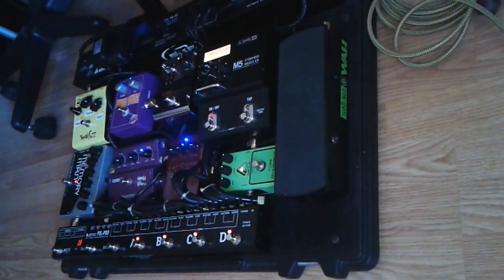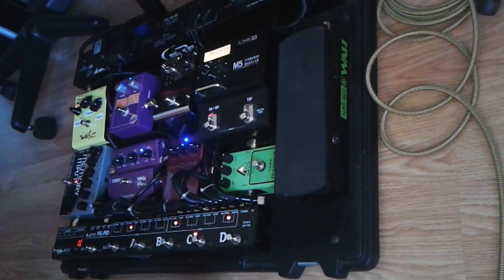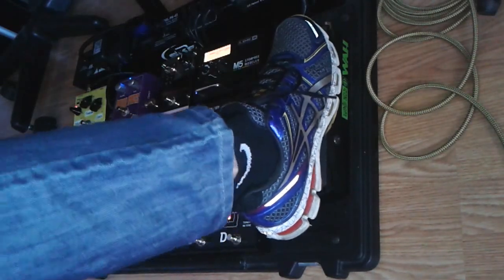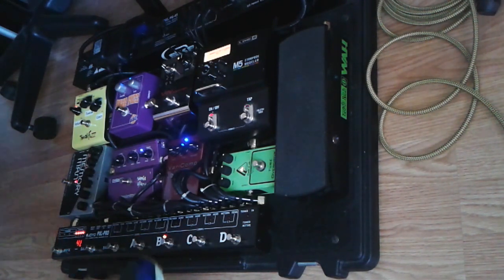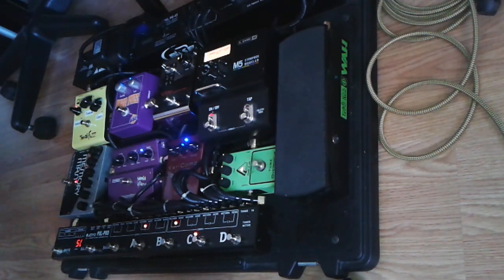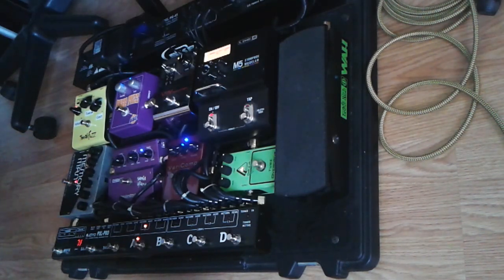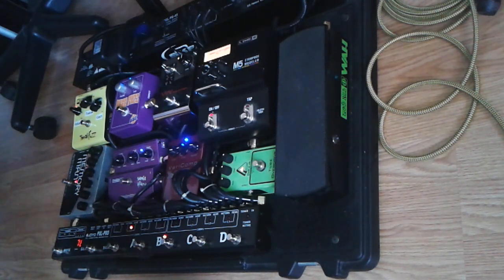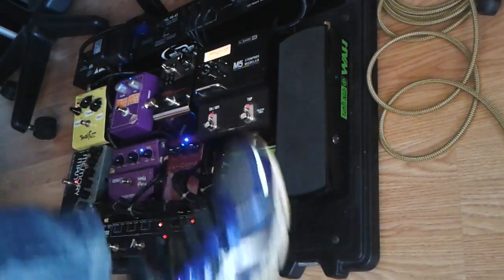Custom SKB PS-45 Pedal Board Sound Demo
Skb ps-45 stereo pedal board power conditioner, Ernie ball wah, bbe vari comp 3080 compressor, delta lab to1 tube overdrive, rocktron sonic glory overdrive, bbe free fuzz, Seymour  Duncan tweak fuzz, akai professional phase shifter, electro-harmonix deluxe memory man, line 6 m5 stompbox modeler, joyo pxl-pro dual 4 channel fx pedal switching system.